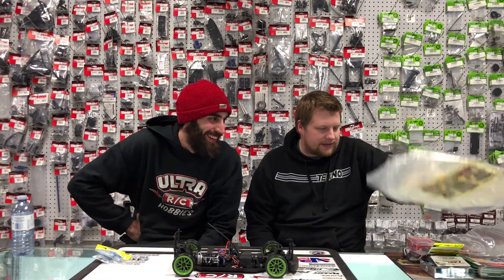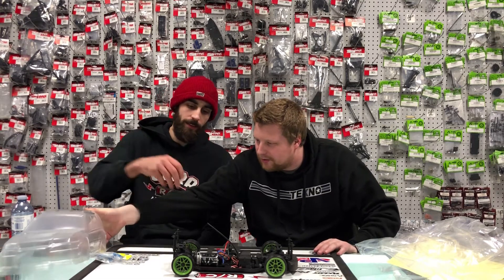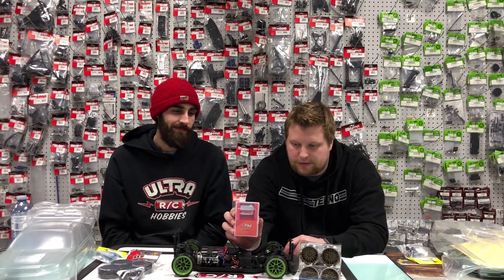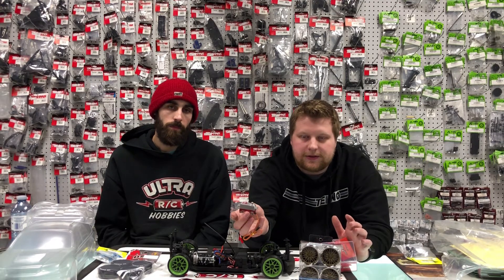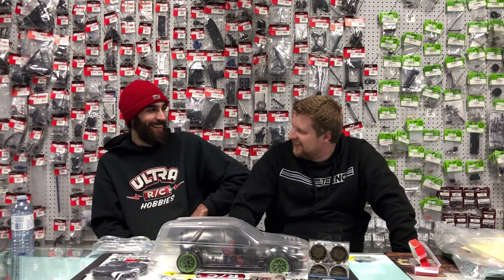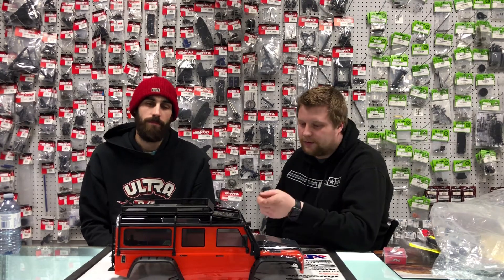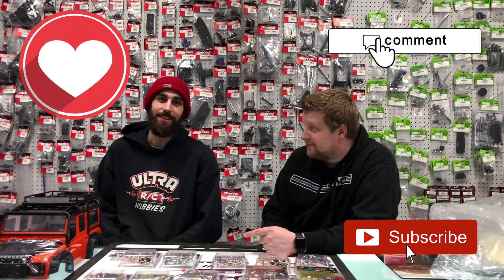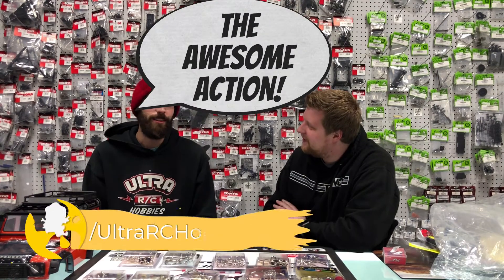The Ultra R/C Hobbies Show Episode 39 | Giveaway | Beggining of Project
Episode 39 has arrived! Tonight we will talk upgrades on the stop HPI Racing RS4 Sport 3 named project grandpasdriftmissile! As a thank you for 1500 likes on Facebook it's giveaway time!

In every episode of the show we will talk about rc cars and trucks tips and tricks, rc builds, rc racing, cars and trucks maintenance, the tools we use, introduce you to our great customers, take you to races and lots more. We are airing the show every Friday at 7:00pm so make sure to tune in every Friday. Let us know what you think and if you ever have any questions, comment on the video.

Ultra R/C Hobbies is a rc hobby shop in Saskatoon that specializes in hobby grade rc cars and trucks. We race them, we build them, we fix them and we sell them! Hobby grade rc cars and trucks offer you amazing performance and quality and every single part is replaceable!! These hobby grade rc cars and trucks can last you a lifetime.
List of Items Used for project grandpasdriftmissile: (All items can be purchased through Ultra R/C Hobbies)

1010 Taylor Street East #40
Saskatoon, SK
S7H 1W5